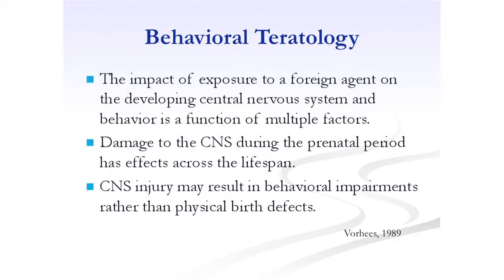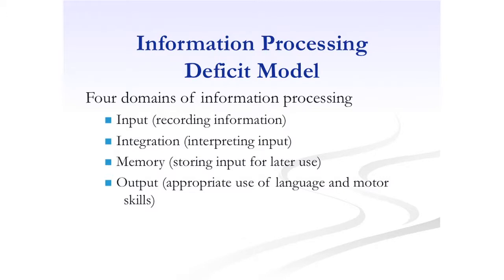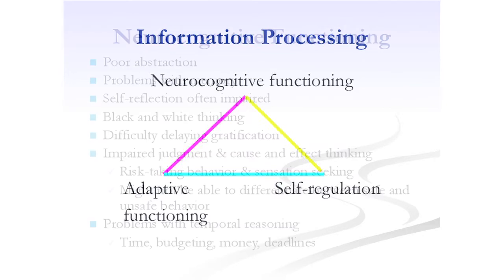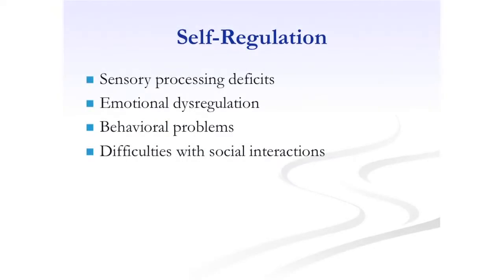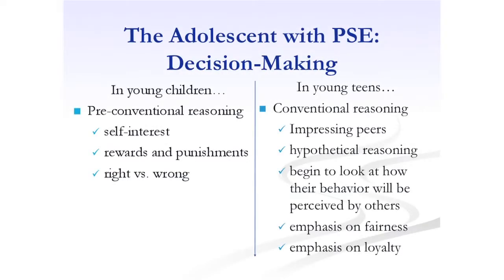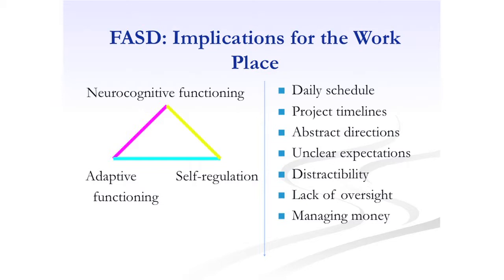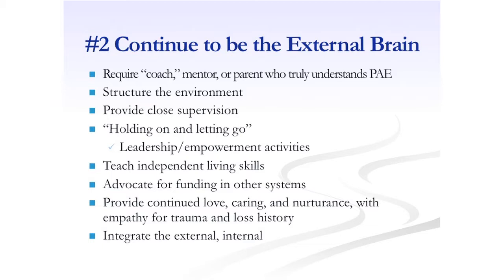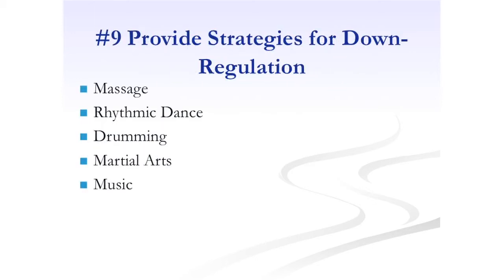The Alcohol Exposed Child at Adolescence